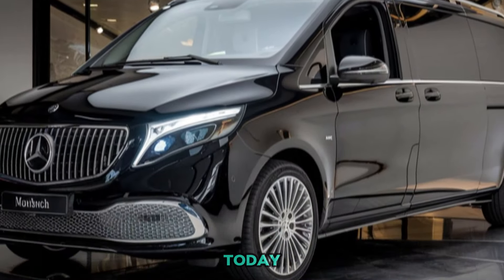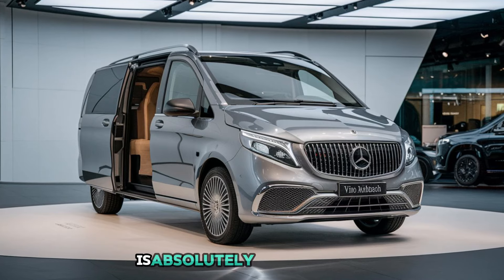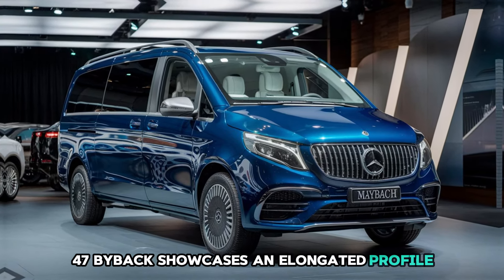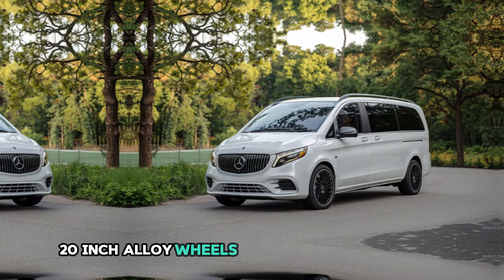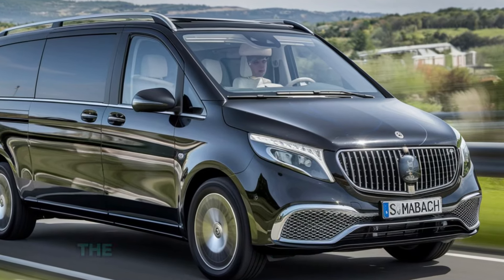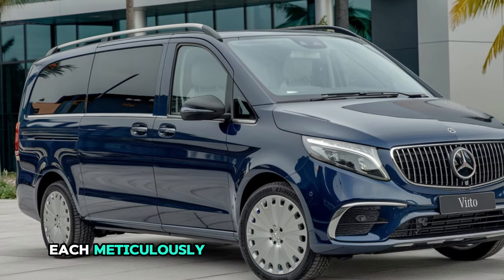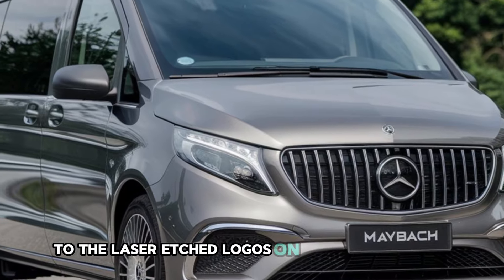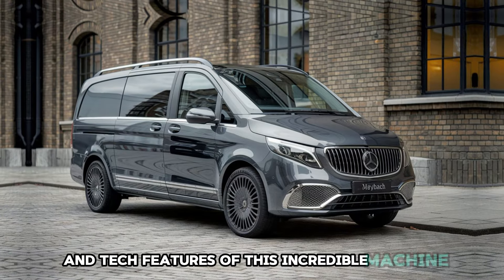2025 Mercedes Vito Maybach: Where Function Meets Opulence!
2025 Mercedes Vito W447 Maybach: Luxury Meets Utility!"

 Description:

Step into the world of unparalleled luxury with the 2025 Mercedes Vito W447 Maybach! In this video, we explore how Mercedes-Benz has transformed the Vito, their popular mid-size van, into a Maybach masterpiece. With an ultra-premium interior, cutting-edge technology, and Maybach-level craftsmanship, this vehicle is redefining what it means to travel in style.

From its striking exterior upgrades to the plush leather seats and advanced infotainment system inside, every detail of the 2025 Vito Maybach is designed to impress. Whether you're a business executive or a family seeking top-tier comfort, this model promises to deliver an extraordinary driving and riding experience.

👉 Watch now to discover why this luxury van is turning heads and setting new standards in the automotive world!

Cover Titles:

2025 Mercedes Vito Maybach: The Ultimate Luxury Van!"
"Mercedes Vito W447 Maybach: Redefining Comfort in 2025!"
"2025 Vito W447 Maybach: A Game-Changer in Luxury Travel!"
"First Look: 2025 Mercedes Vito Maybach – Luxury on Wheels!"
"Mercedes Vito W447 Meets Maybach: The Future of Luxury Vans!"
"2025 Mercedes Vito Maybach – The Pinnacle of Elegance!"
"Luxury & Performance: 2025 Mercedes Vito W447 Maybach"
"Step Inside the 2025 Mercedes Vito Maybach – A New Era of Luxury!"
"Why the 2025 Vito Maybach Is the Van Everyone Wants!"